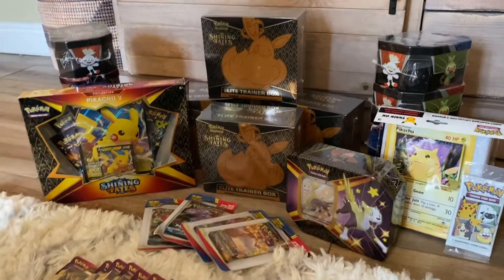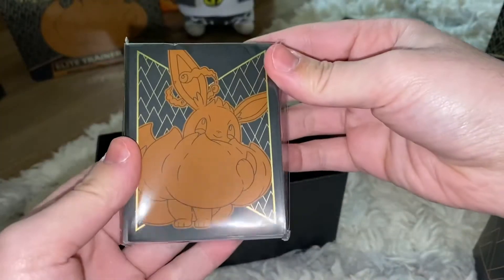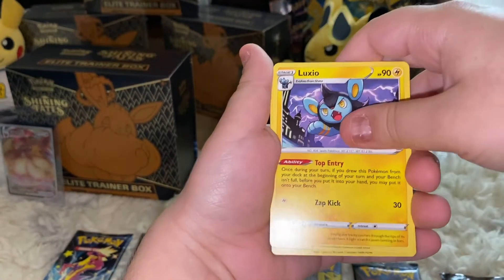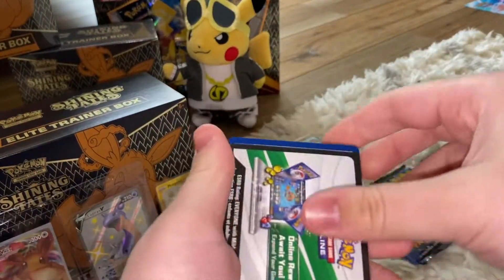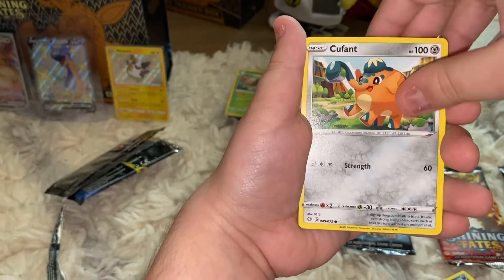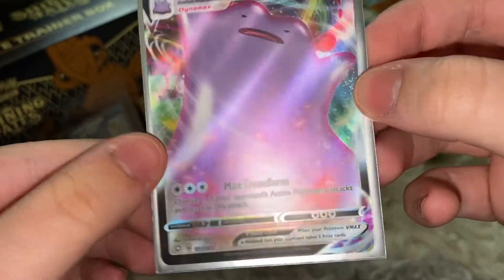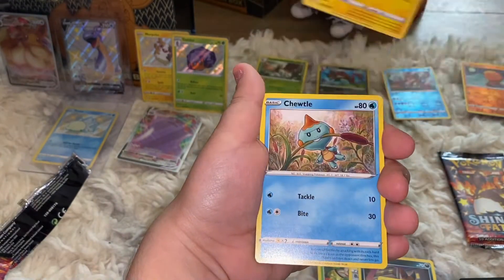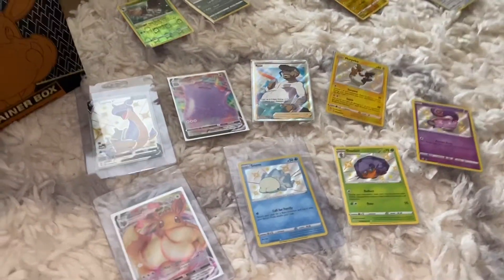FIRST EVER POKÉMON TCG SHINING FATES OPENING! OPENING A SHINING FATES EEVEE VMAX ETB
Today, we finally open up our first ever Shining Fates packs, and we also open up our first ever Pokémon TCG Shining Fates ETB! We also managed to pull a fantastic full art shiny in this ETB and a full art trainer card as well! This was one great opening with many amazing Pokemon card pulls! If you enjoyed this Shining Fates ETB Pokemon TCG opening, make sure to subscribe and hit that like button for more Shining Fates pack openings (and hit that notification bell to get these Shining Fates code cards first)!